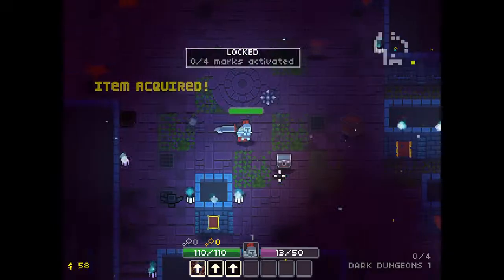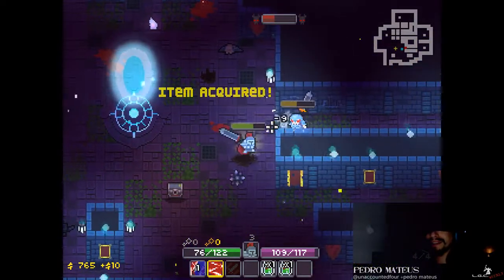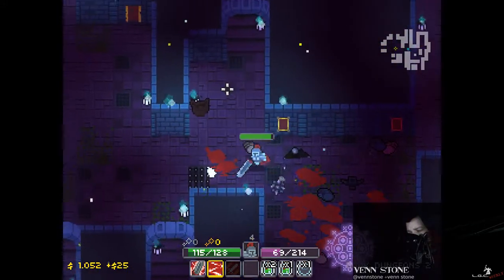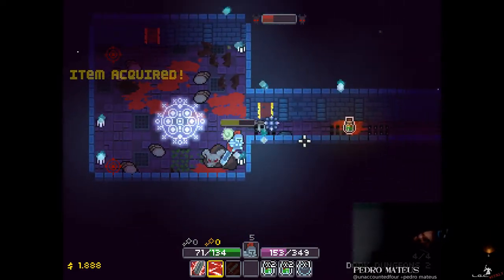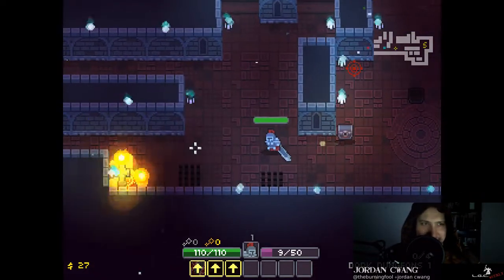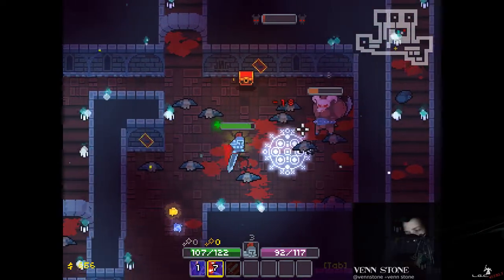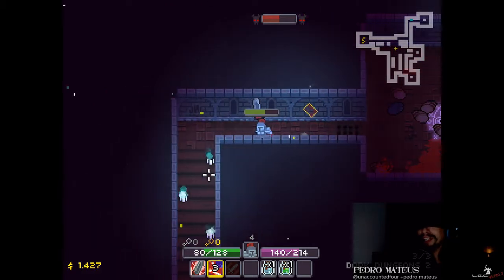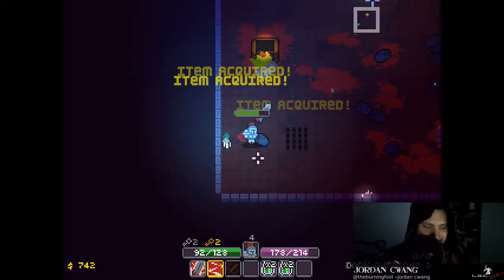L.G.C. |Reviews| — Dungeon Souls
Your intrepid heroes adjust resolutions, attempt to aim, and drink pixel soup. Dungeon Souls faces the CHAIRQUISITION!

Devel: Lamina Studios, Mike Studios
Engine: GameMaker: Studio
Price: 12.99 / CDN 13.99

Wazzat: Dungeon Souls is an action-adventure roguelike dungeon crawler which draws heavy inspiration from Nuclear Thro ne, Risk of Rain, and Overture. Explore vast procedurally generated dungeons, collect loot, and slay hordes of challenging enemies!

Mandatory Disclosure: The devs sent us keys.